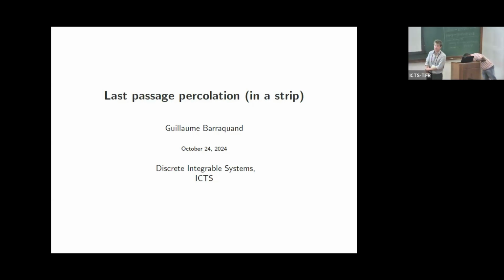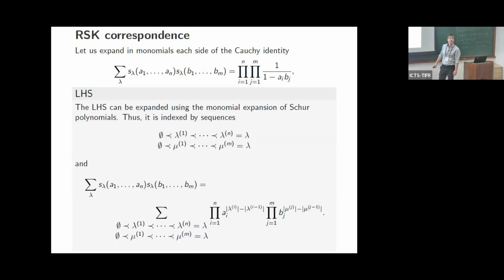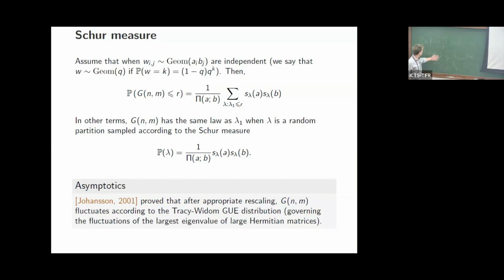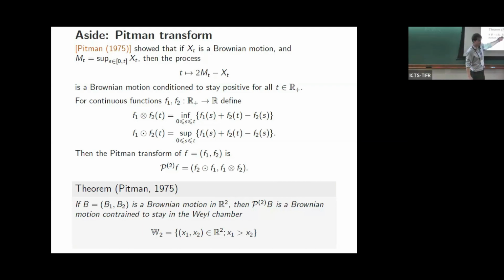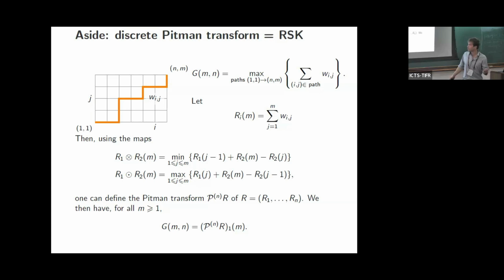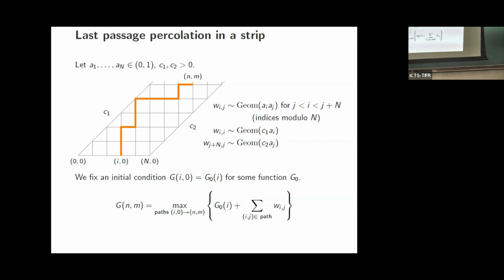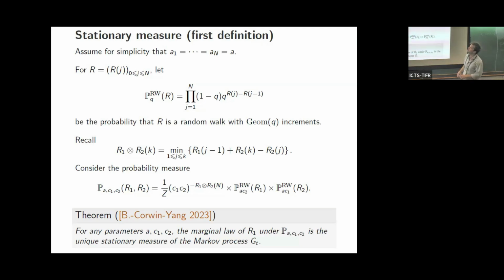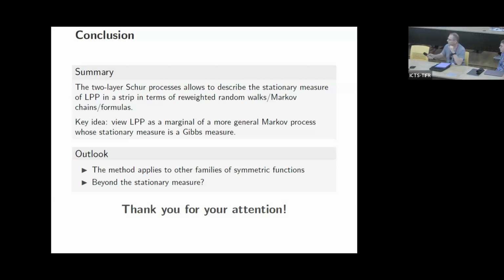Last Passage Percolation (in a Strip) by Guillaume Barraquand